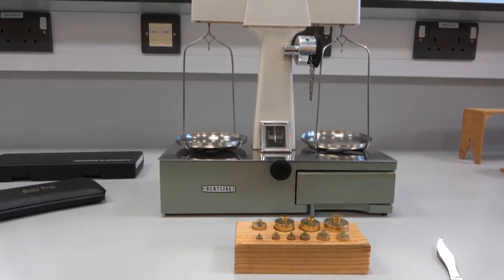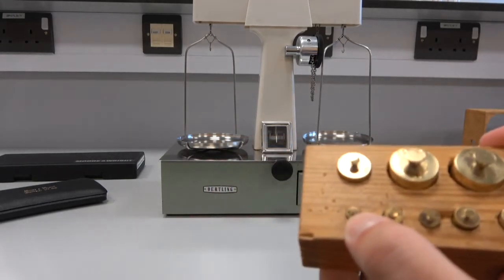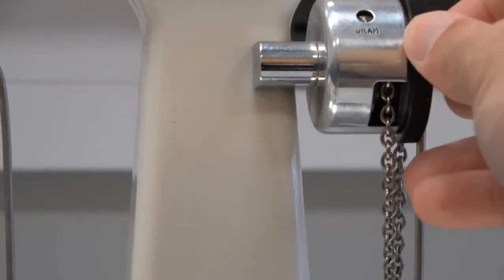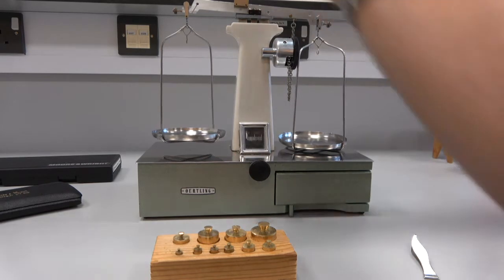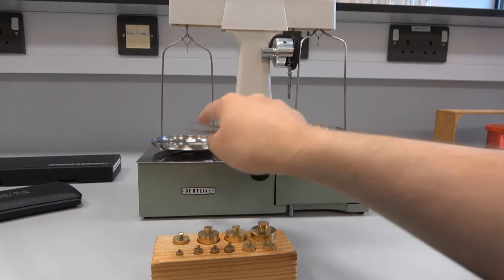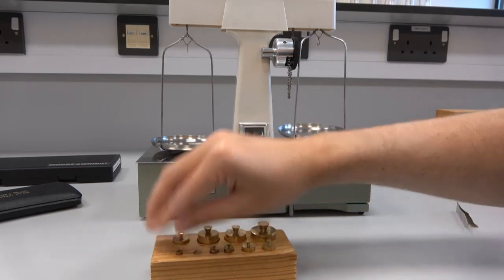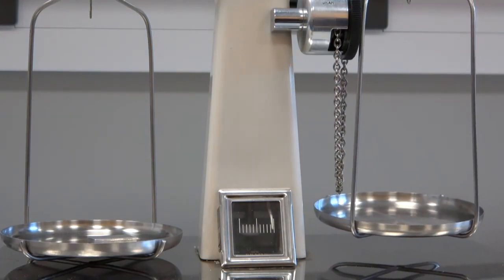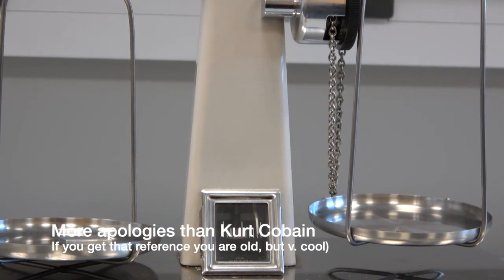Using the scale good version